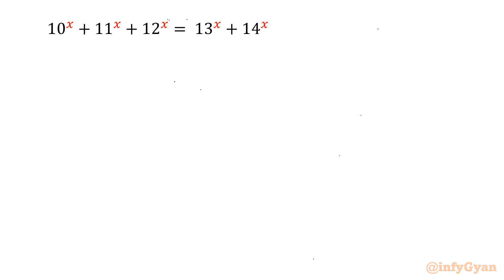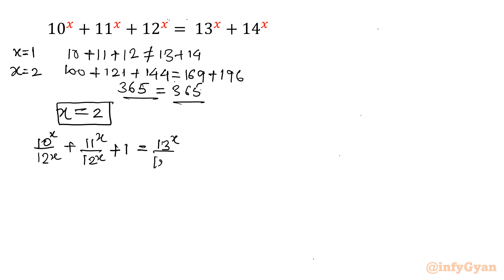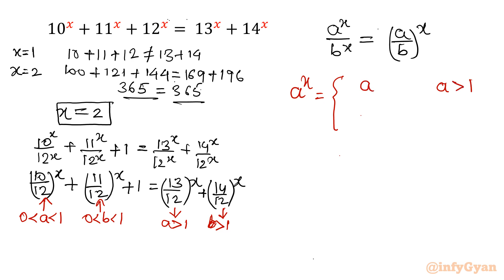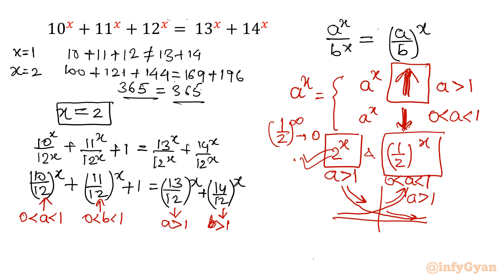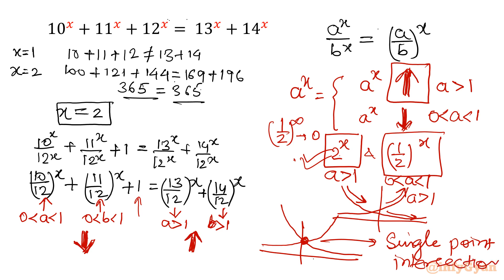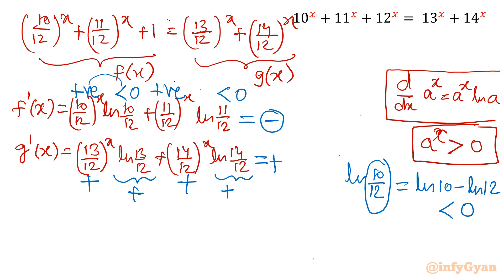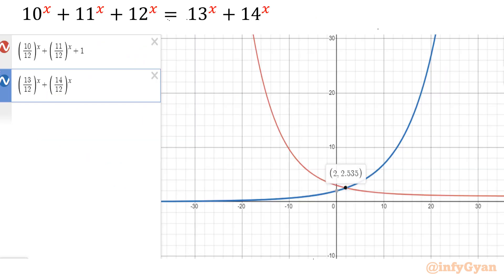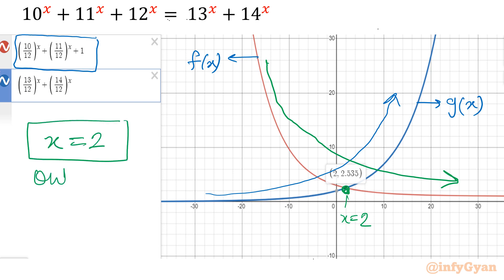Will This Tricky Math Problem Defeat Me? | Exponential Equation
Join me on an exciting mathematical adventure as I tackle a perplexing exponential equation! In this video, I'll put my problem-solving skills to the test and attempt to find the elusive value of 'x'. Will I emerge victorious, or will this tricky math problem get the better of me? Watch to find out, and learn some valuable tips and techniques for solving exponential equations along the way.

Topics Covered:
1. Exponential Equations
2. Problem-Solving Techniques
3. Algebraic Manipulation
4. Graph of exponential functions
5. Logarithmic Properties
6. Exponent Rules
7. Calculus: First derivative test
8. Increasing and decreasing function
9. Mathematical Reasoning